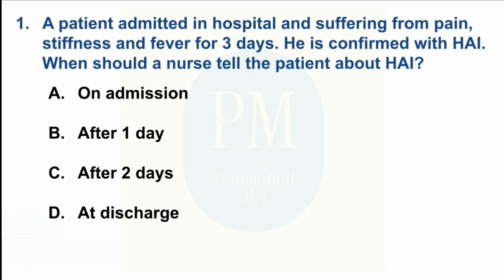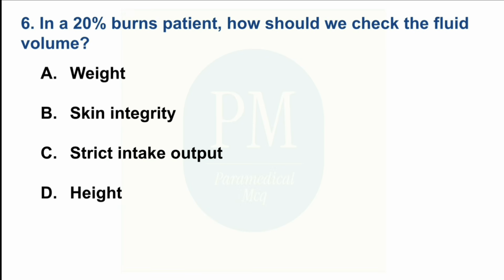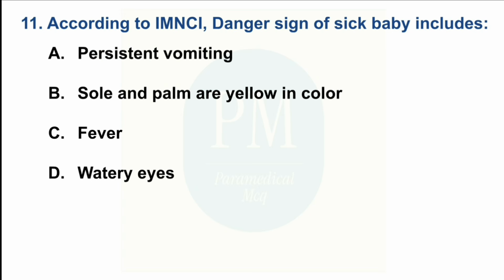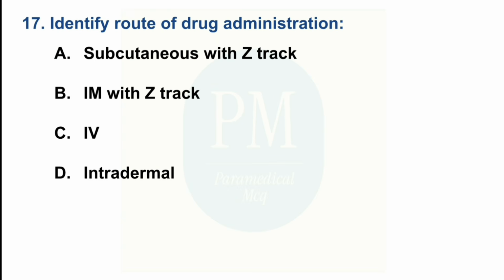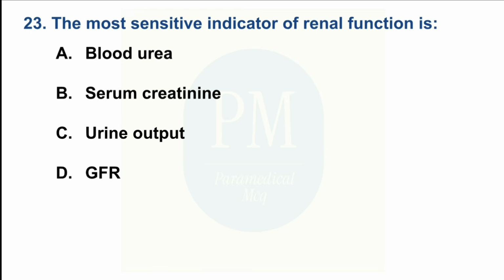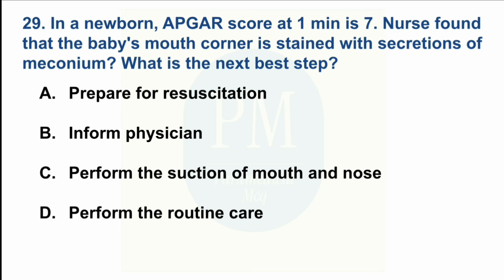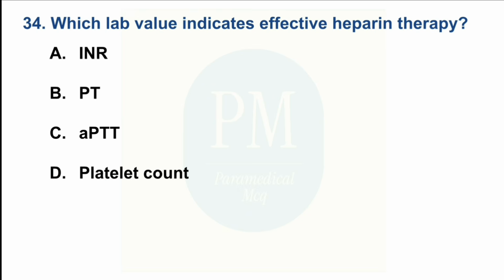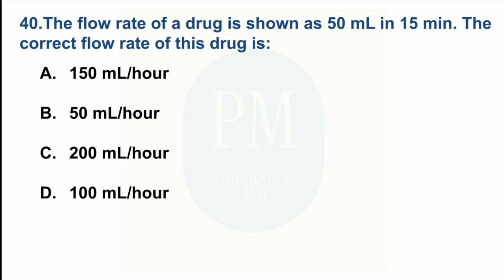NURSING OFFICER|NORCET 10|AIIMS|PYQ|PART12